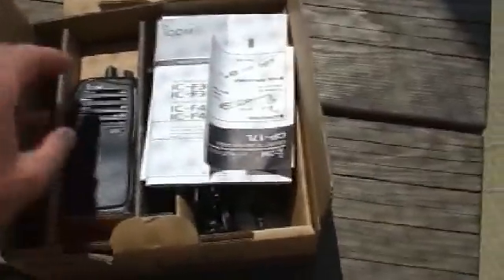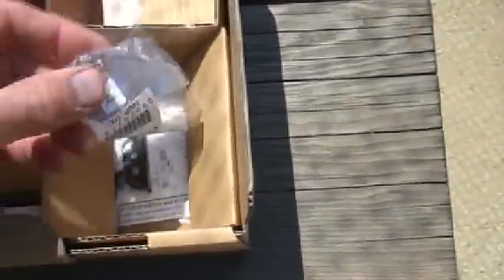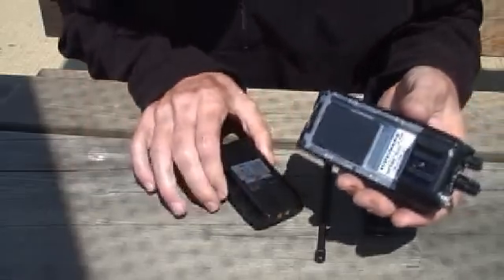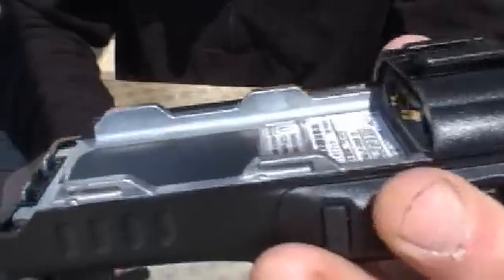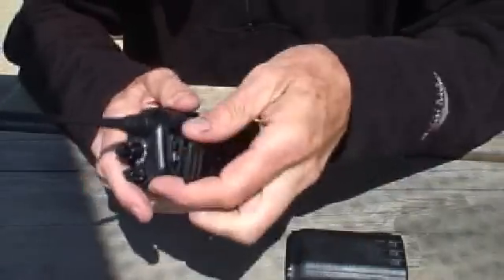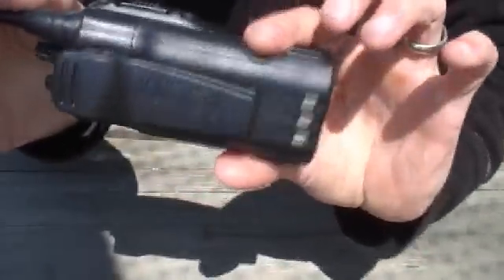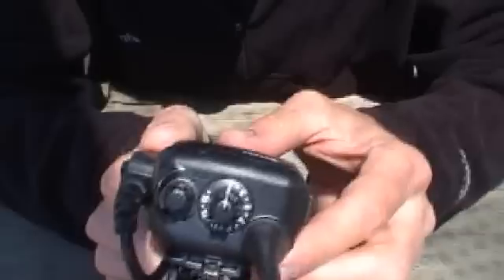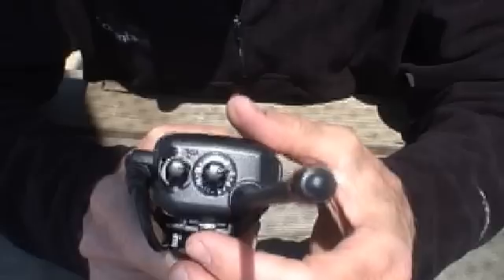ICOM F4011 and F21 Radio Training Part 1 of 2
This video describes how to use the ICOM IC-F4011 and F21 Radios